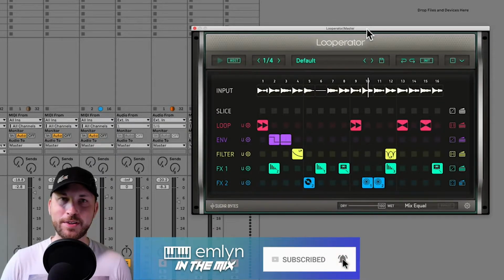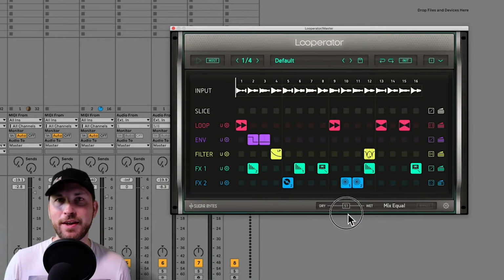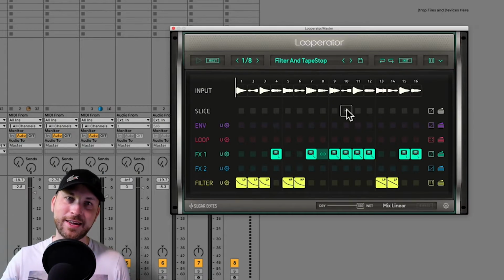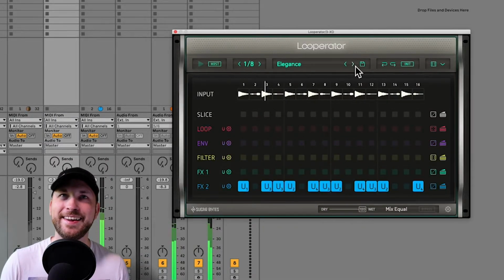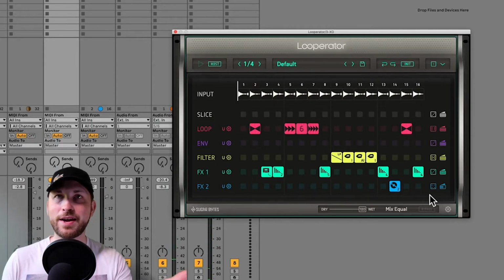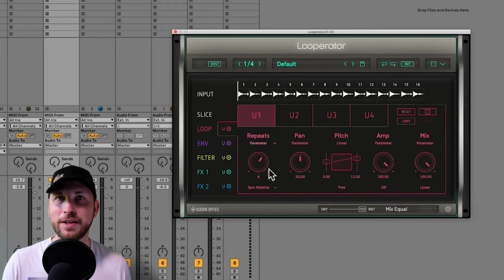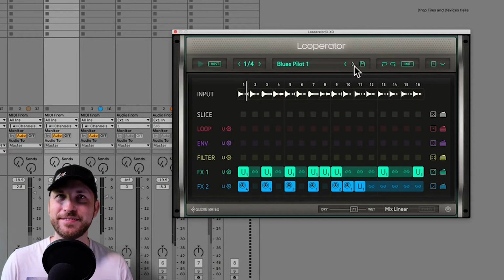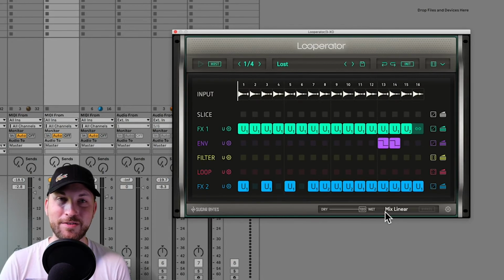Looperator by Sugar Bytes - Most innovative FX Plugin!??